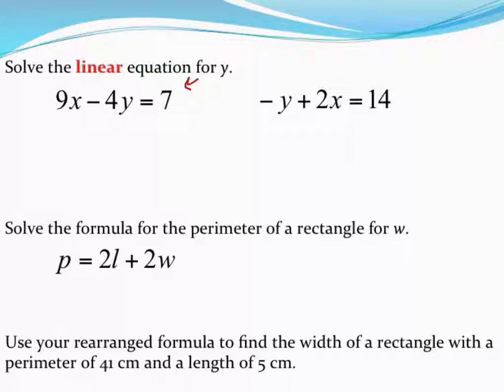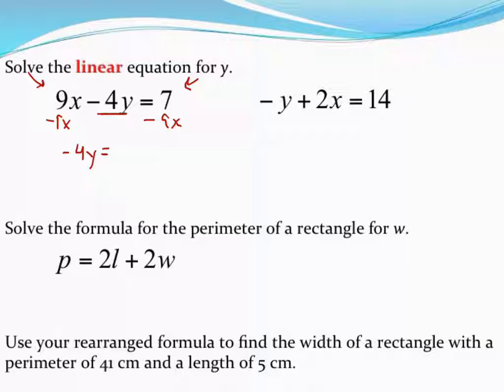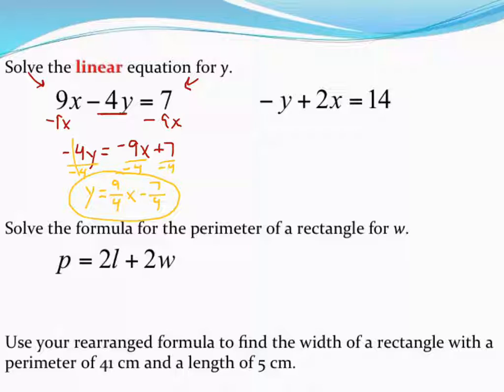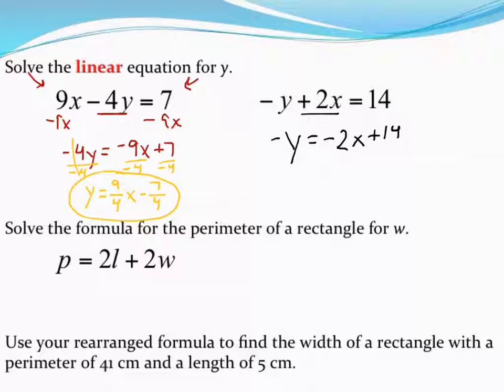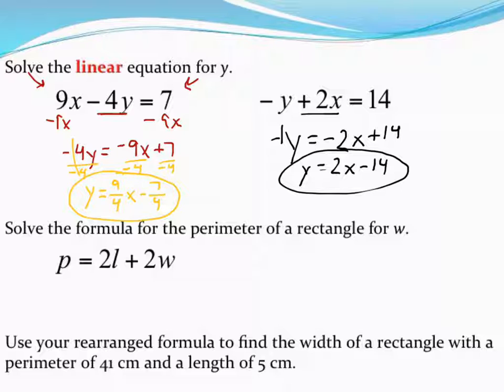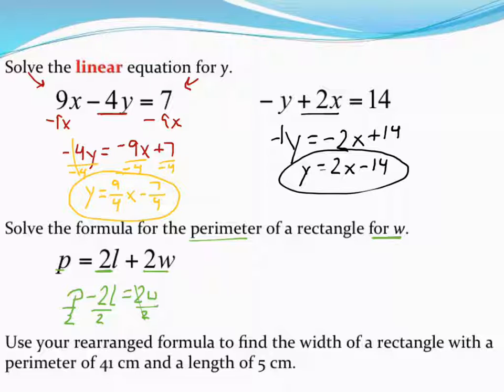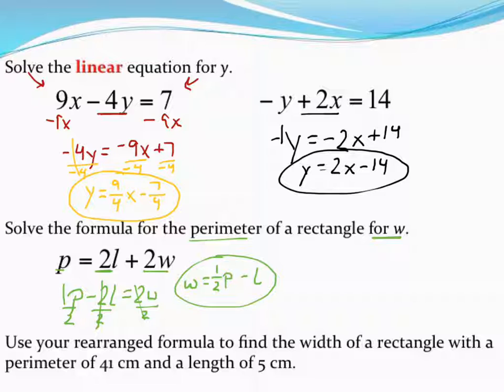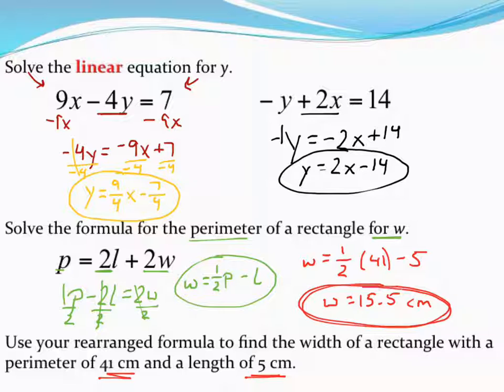Rearranging Linear Equations